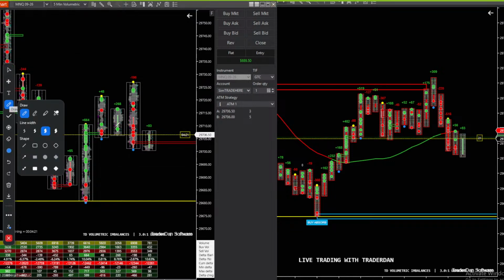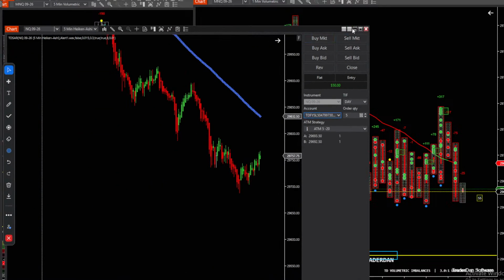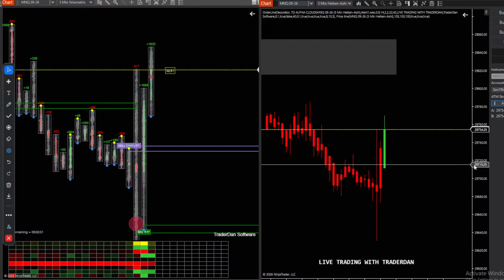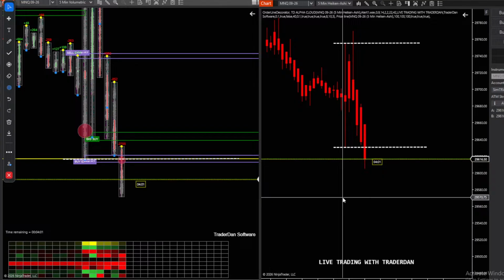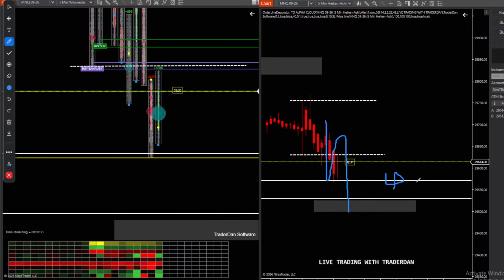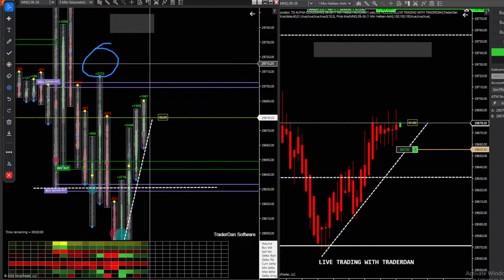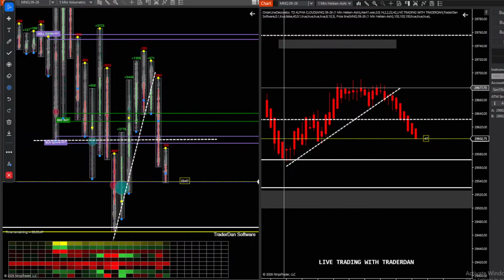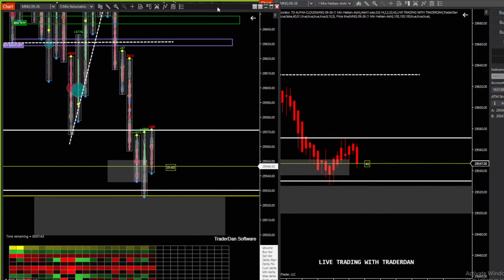Live Pit Trading with TraderDan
Check out these markets. As we show you the TD TRED BAR software and many other toold .. We use them live everyday. See you on the inside .